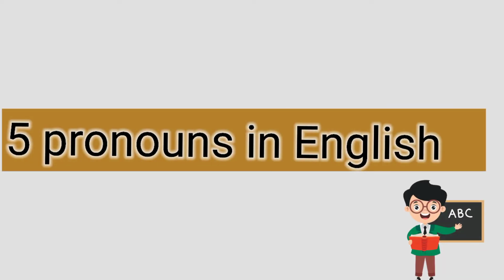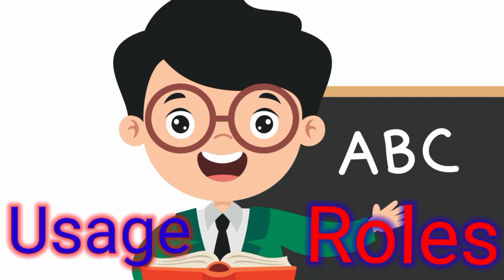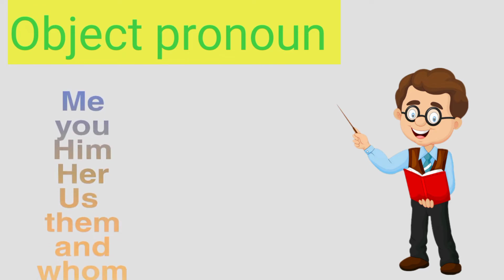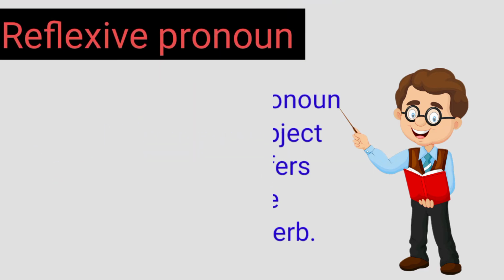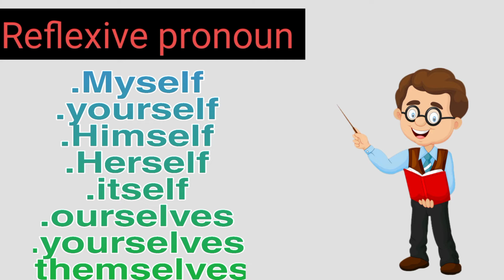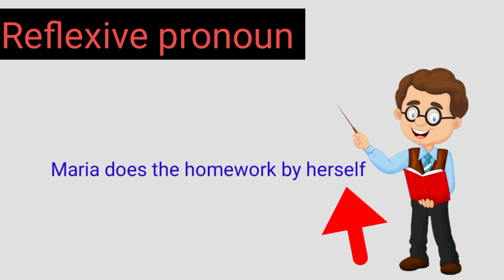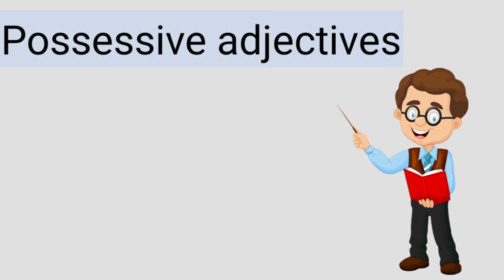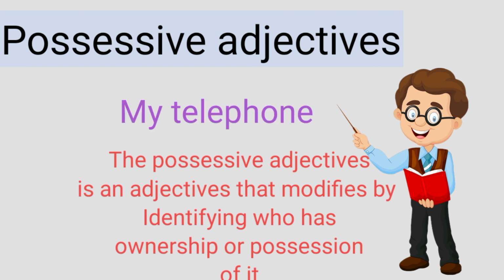5 Pronouns in english for beginners ,Les 5 pronoms en anglais pour les débutants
If you are a beginner in english this video will help you in learning the 5 pronouns in english :subject pronoun, object pronoun, reflexive pronoun possessive pronoun and pssessive adjective . I'm gonna teach you how to use them with roles in the english language.

5 pronouns in english
the 5 five pronouns in english
Top five pronouns in english